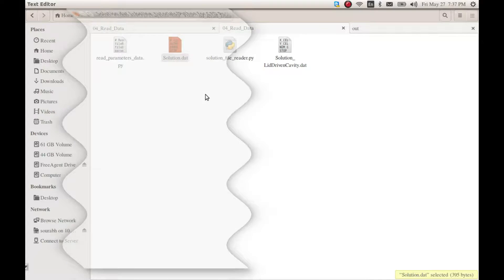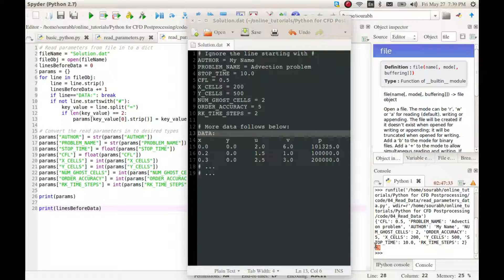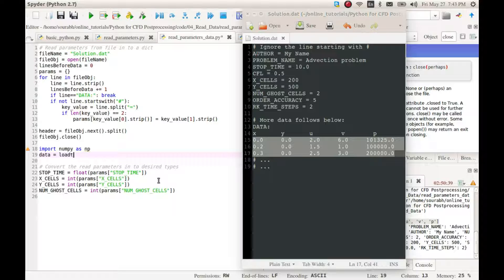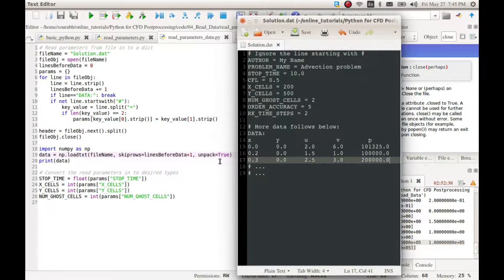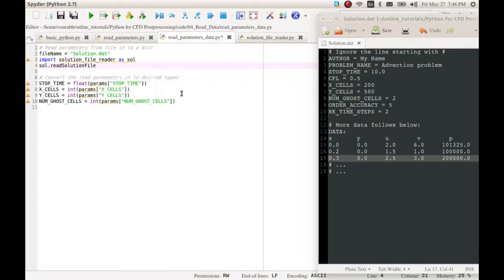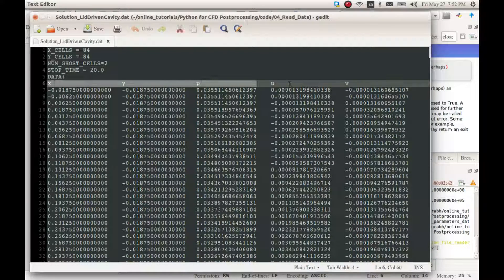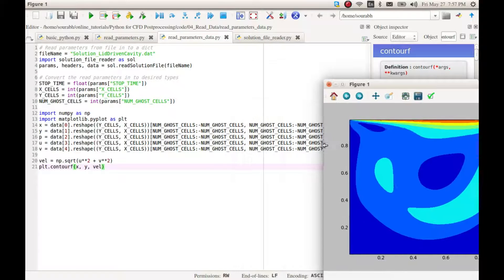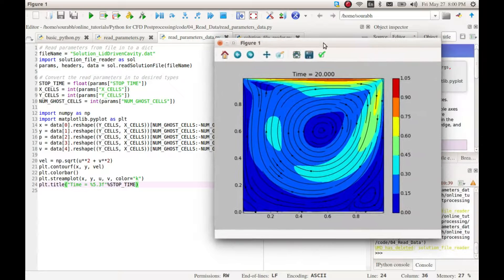Read Solution Data From File - Python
In this video, 2D data from the solution file is read, properly formatted and a filled contour plot is created using the read data.